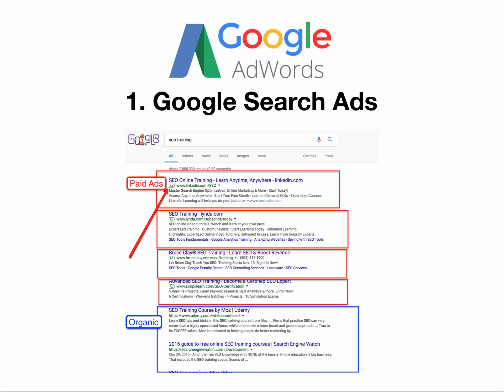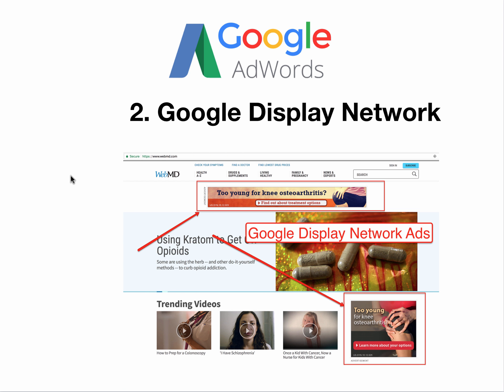How To Make Money Using Google Adwords (2018)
How To Make Money Using Google Adwords (2018) | How to start making money online using google adwords, the world's biggest and best advertising platform.

How To Make Money Online With Google Adwords (2017)

In this short tutorial series I'm going to show you how you can make money online using google adwords - whether you're a total beginner or you've got a business that wants to make more money and sales leveraging the powerful google adwords platform.

In this video, I cover the overall basics of adwords and how to choose the right way to use adwords for you and your business.